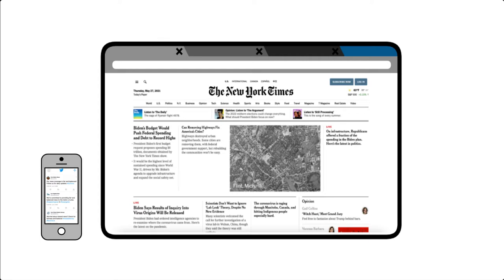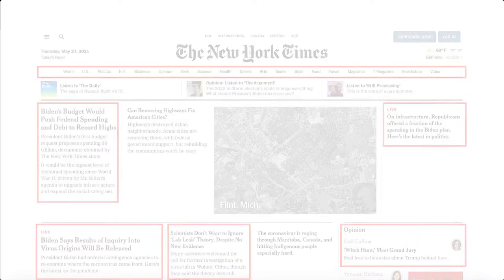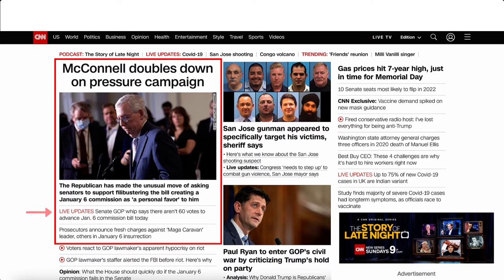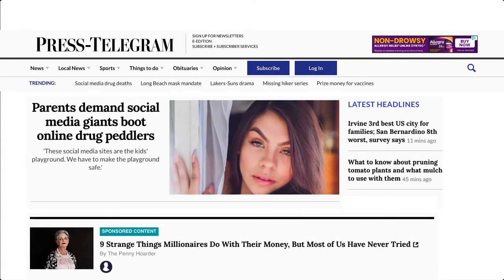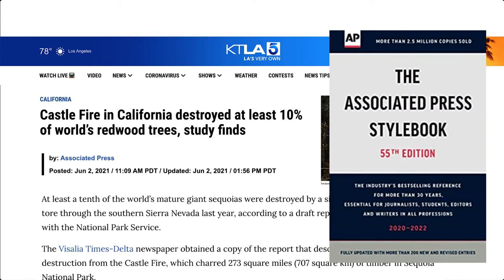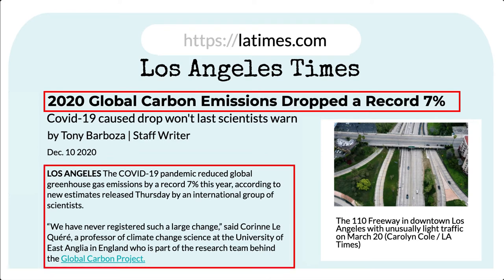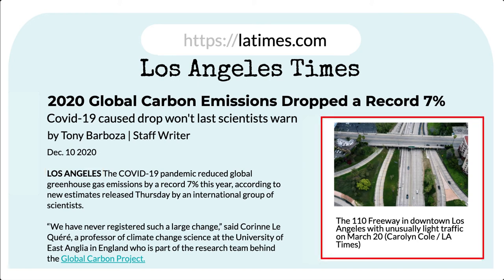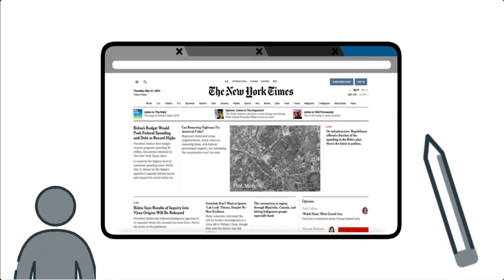Anatomy of a News Website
This video highlights common attributes and the creation process of news websites, taking into consideration the role of an editor.